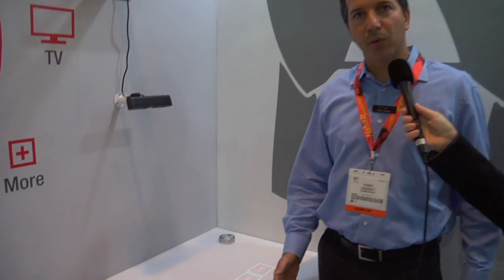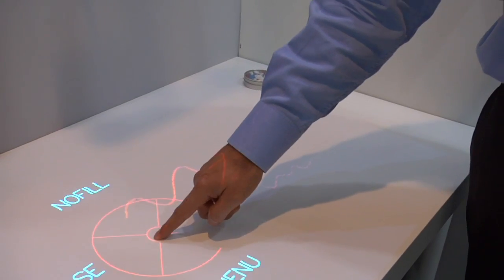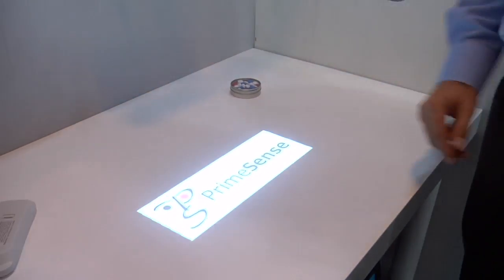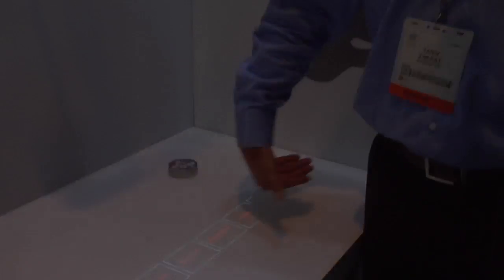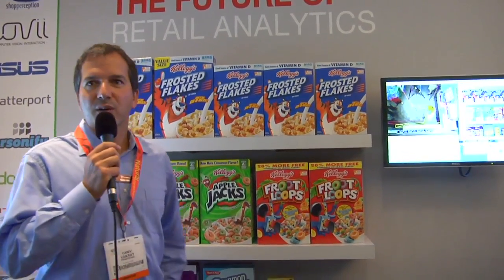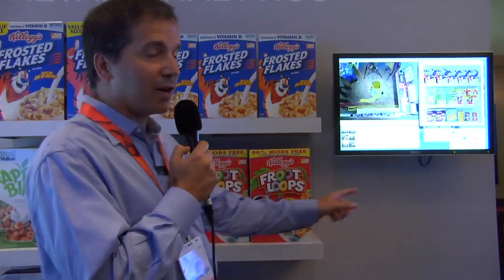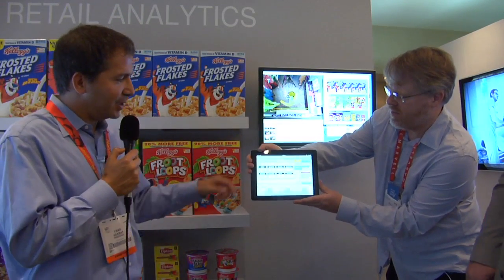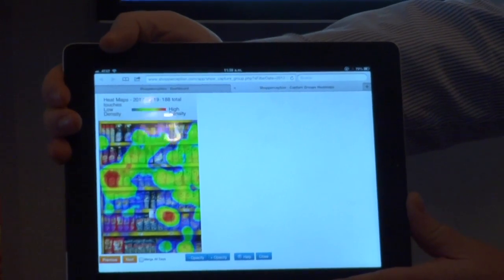The world-changing sensor we saw at CES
You've seen 3D sensors before. In the Microsoft Kinect, for instance. That sensor's design was licensed to Microsoft by +PrimeSense.

This year, though, we visited Primesense to get a look at its latest 3D sensor. What is big about it? First of all, it's small. Small enough to fit into tablet PCs. Second of all, it's lower cost. Will sell for under $100. Third of all it's more accurate and higher resolution than the one in Kinect (it is so accurate it can tell how hard you are pressing on a surface).

What does this mean? Well, we got several demos of what 3D sensing can do.

Also, listen into this audio interview we did with the founder

Why is this world changing? Because nothing can track human behavior quite as well as a 3D sensor. Expect to see these start to appear everywhere. In cars. In games. In tablets and TVs. And more.